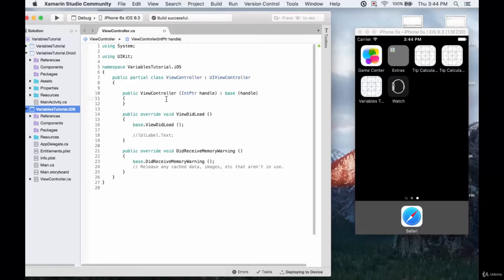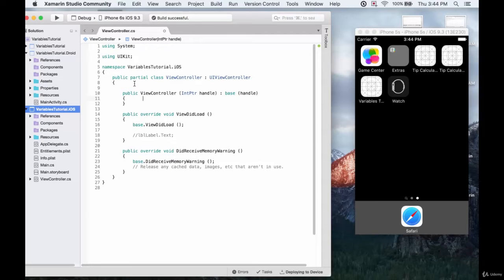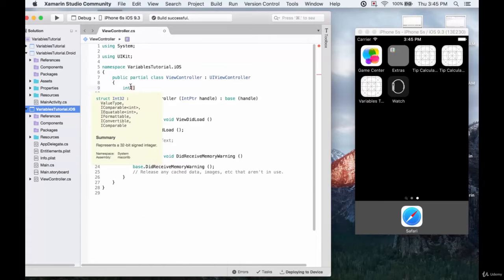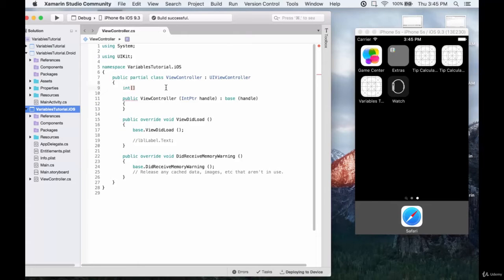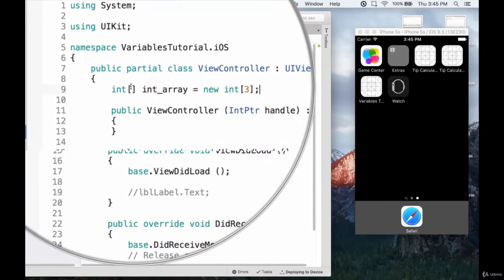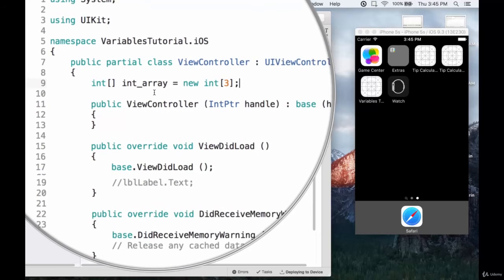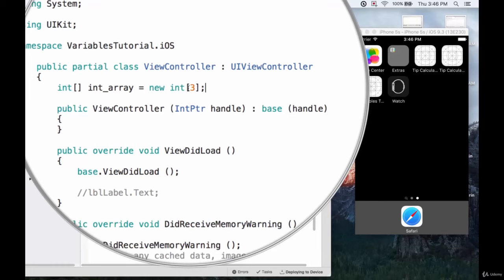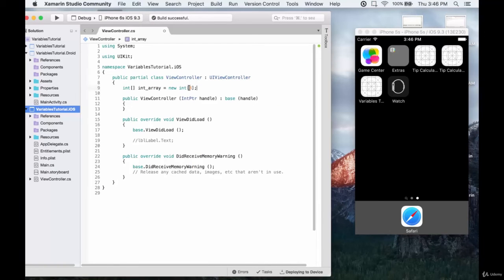C# Programming Basics in Xamarin (1 Introduction to Arrays in Xamarin)